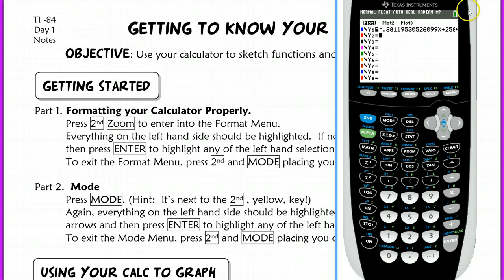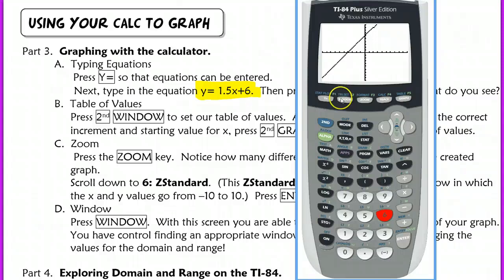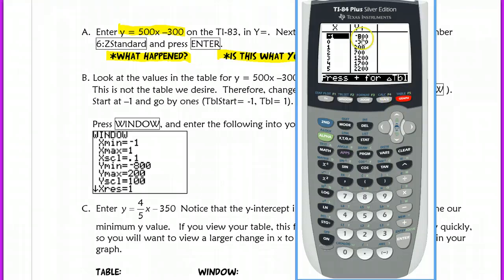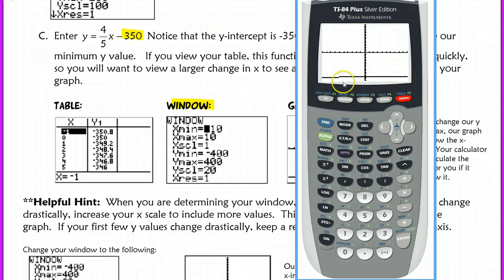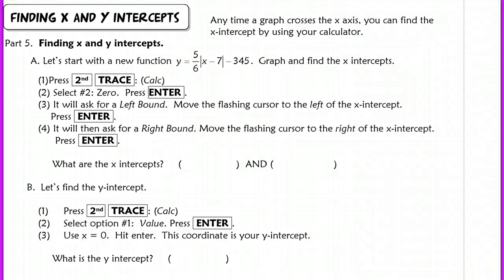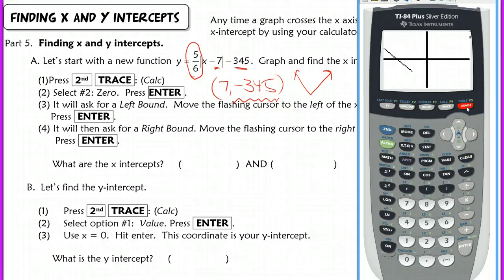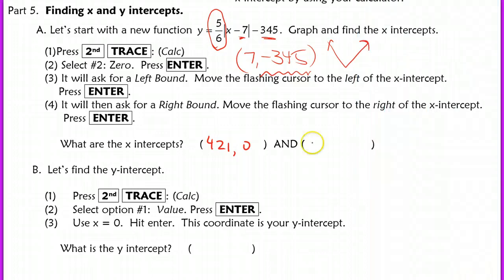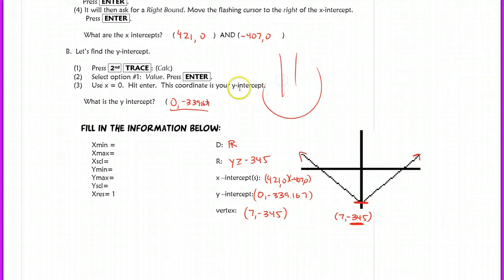Getting to Know Your TI-84